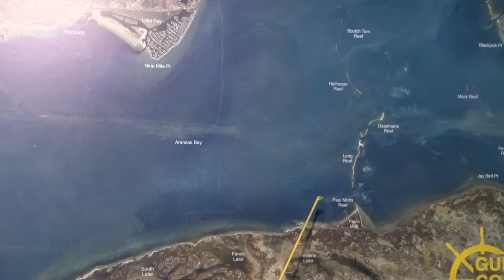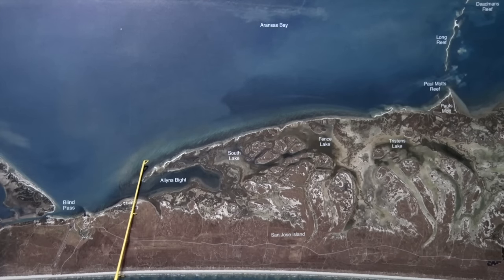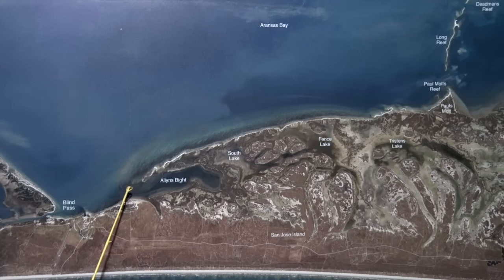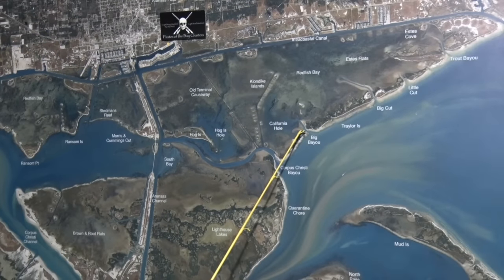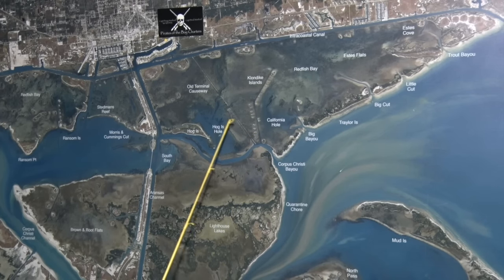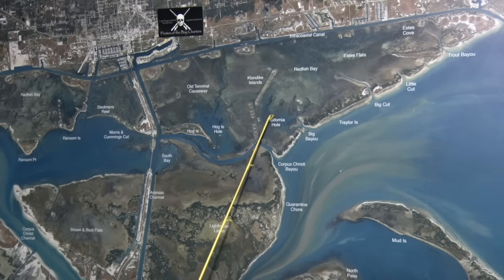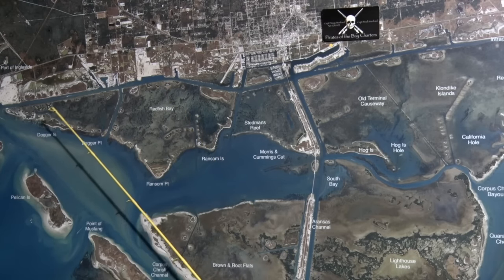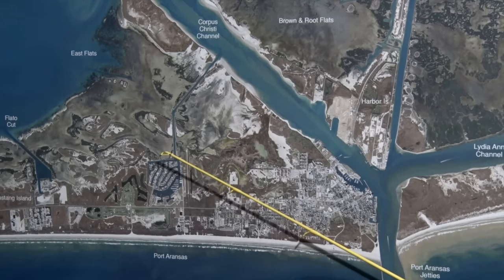Texas Fishing Tips Fishing Report July 14 2016 Aransas Pass Area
Texas Fishing Tips Fishing Report July 14 2016 Aransas Pass Area With Capt. Doug Stanford